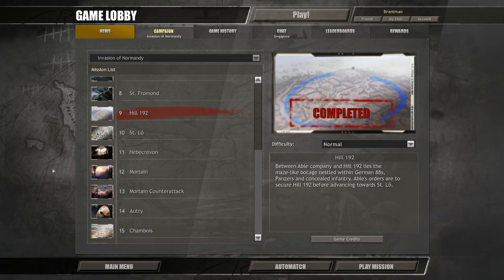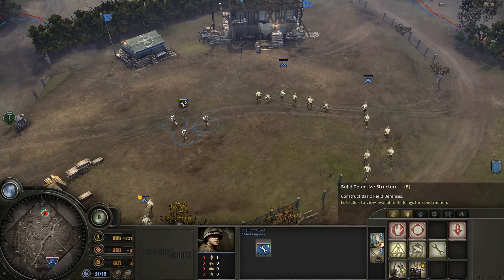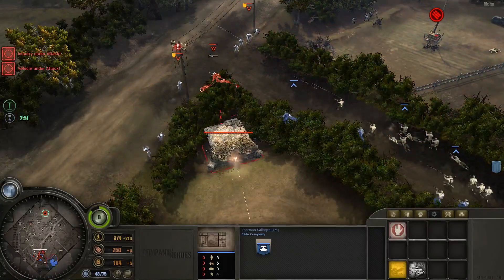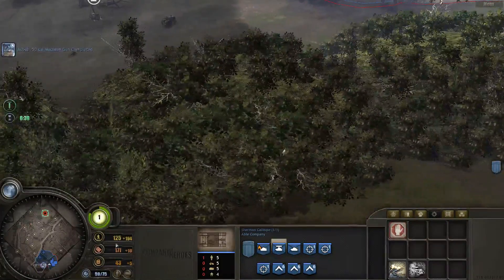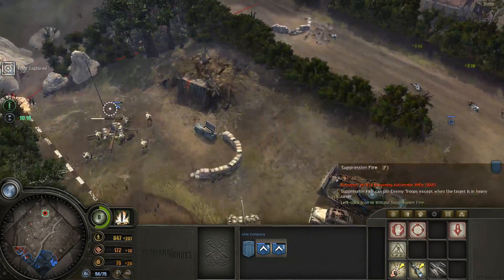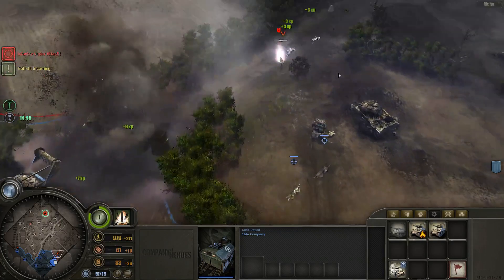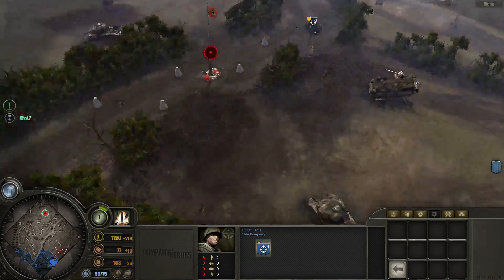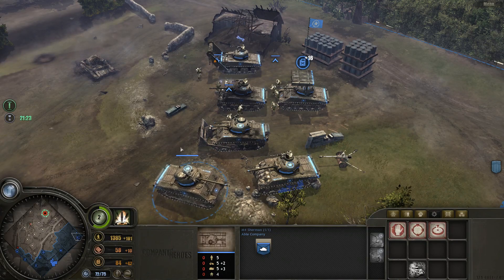Let’s Play Company of Heroes – Invasion of Normandy 16 – Mission 9 – Hill 192 (1/2)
Welcome to Company of Heroes, a real time strategy game set during the Invasion of Normandy in World War 2!
This series is about trying to beat the original campaign.